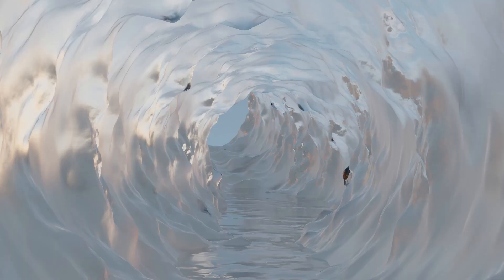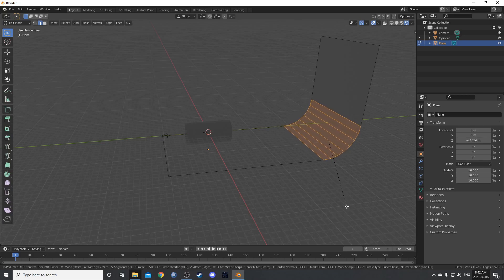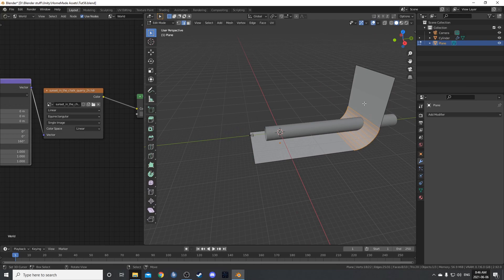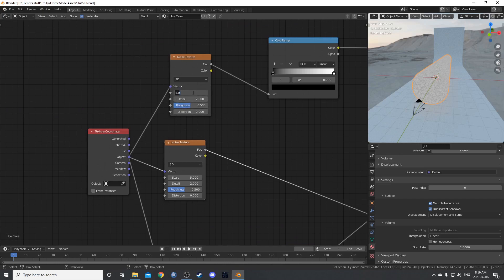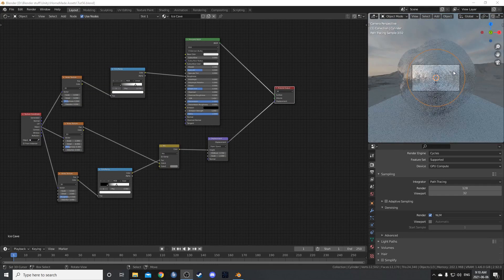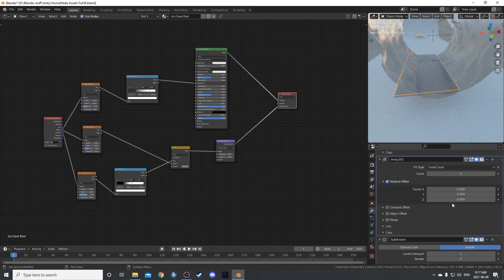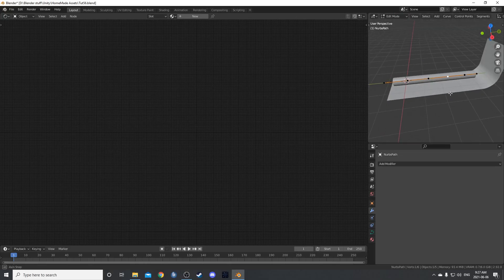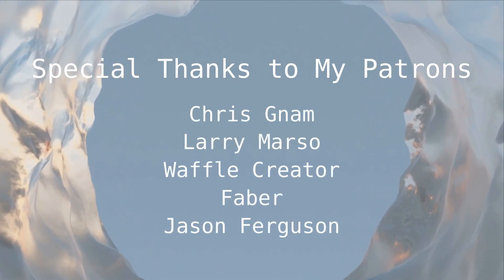Procedural Nodes (part 56) - Procedural Ice Cave in Blender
Intro: (0:00)
Final node setup preview: (0:32)
Tutorial shortcuts: (0:35)
Scene setup: (0:37)
HDRI setup: (2:49)
More setup: (3:57)
Displacement setup: (6:25)
Ice texture: (9:16)
Render preview: (9:37)
Additional settings: (9:47)
Water: (10:31)
Curve: (13:12)